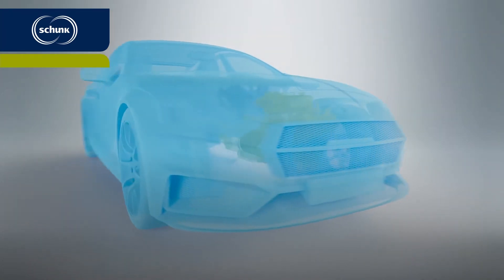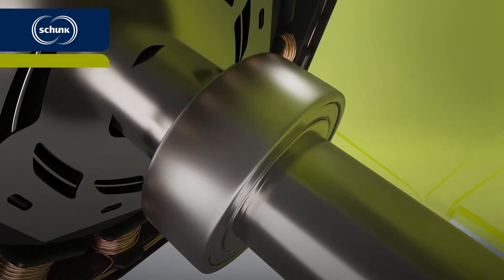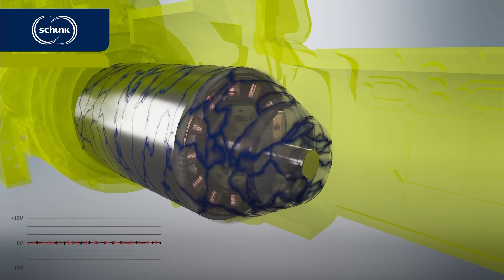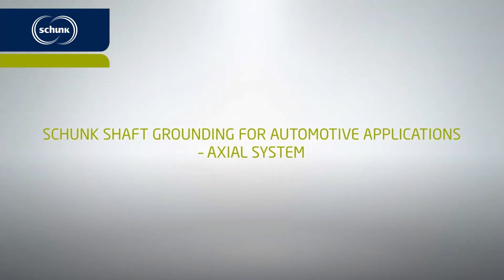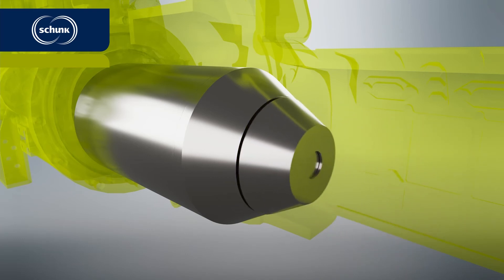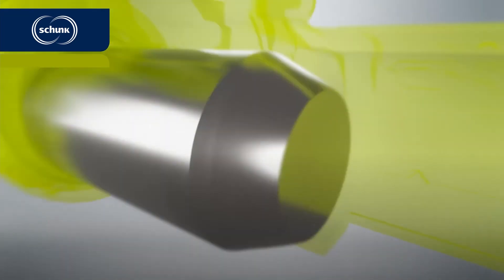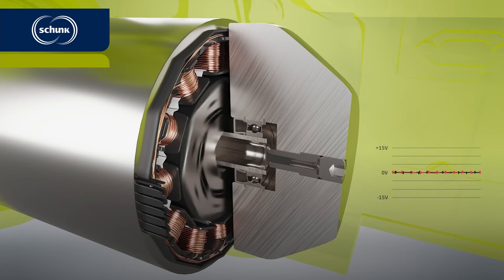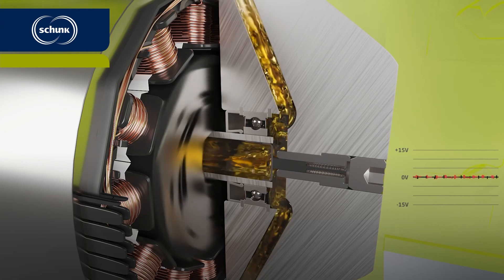Schunk Shaft Grounding Solutions for E-Mobility | Keynote: Markus Weber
Shaft grounding in electric vehicles – Challenges and solutions by Schunk

Automotive manufacturers have increasingly encountered the problem of capacitive interference currents ever since e-mobility started gaining momentum. Originating from the rotor shafts of electric drives, these interference currents can cause severe bearing or gear damage and broadband radio interference. Schunk has been developing tailor-made shaft grounding solutions that provide effective protection against bearing damage with simultaneous damping of interference signals.

▬ Three shaft grounding solutions for all requirements  ▬▬▬▬▬▬▬▬▬▬▬▬
Schunk has developed shaft grounding contacts providing to our customers tailor-made solutions for all motor topologies and design requirements.
1. Our standard shaft grounding contacts SGC34 and SGC18 provide excellent performance in regard to ball bearing protection as well as RFI suppression.
2. Our axial shaft grounding ring was designed in order to follow specific design requirements where radial grounding is not possible due to limited space.
3. Moreover we developed an axial shaft grounding contact designed to run in oil environment, thus providing reliable bearing protection as well as RFI suppression in combination with the smallest wear rate possible.

▬ Advantages ▬▬▬▬▬▬▬▬▬▬▬▬
Perfectly matched metal-graphite material
Effective protection against bearing damage and high-frequency interference in electric vehicles
For all electric drive units in vehicles